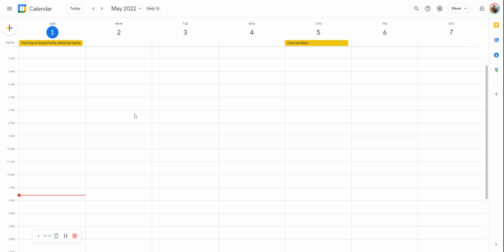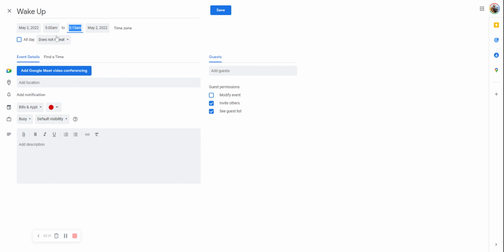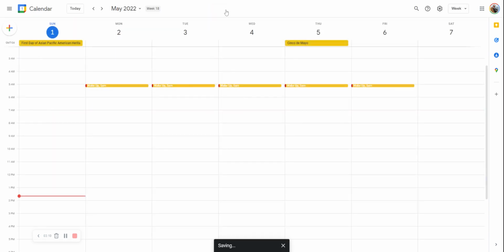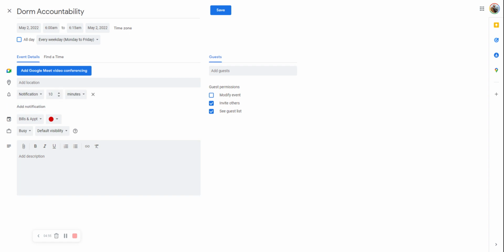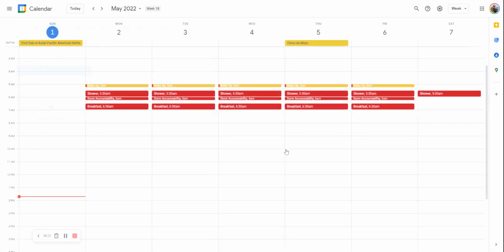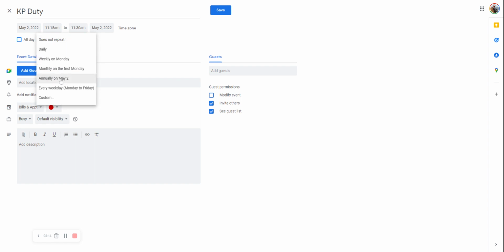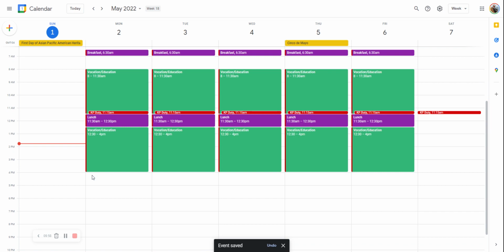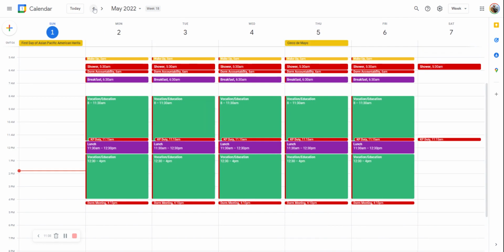Google Calendar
How to set up a weekly Google Calendar